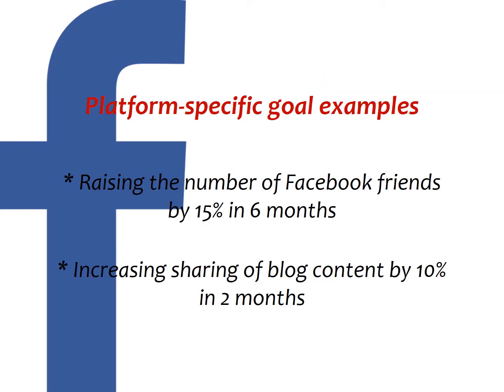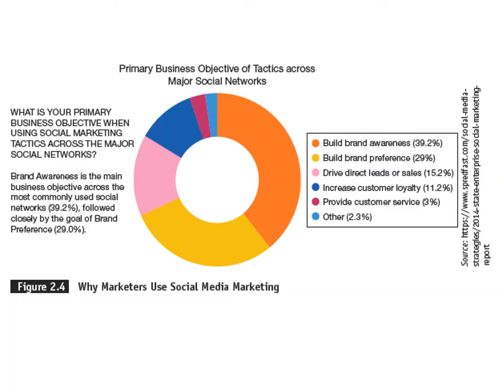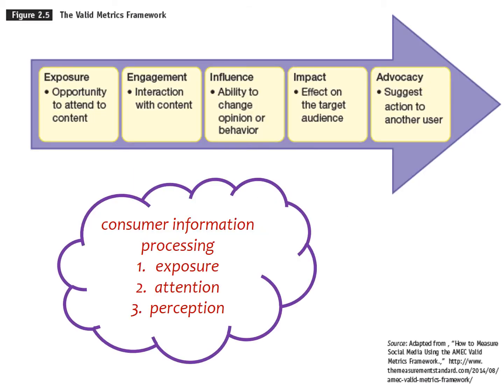Social Media Marketing Objectives